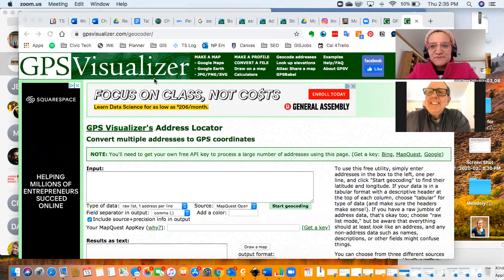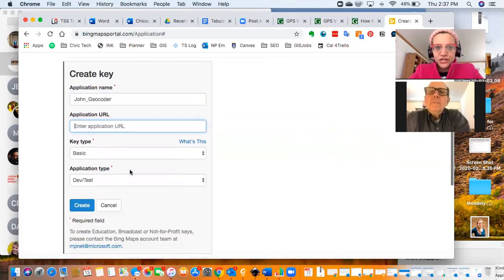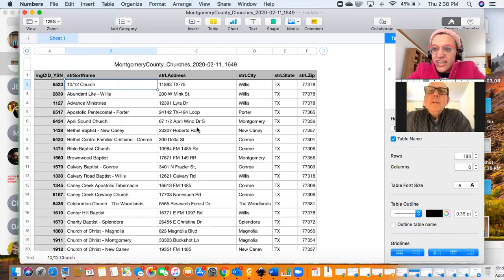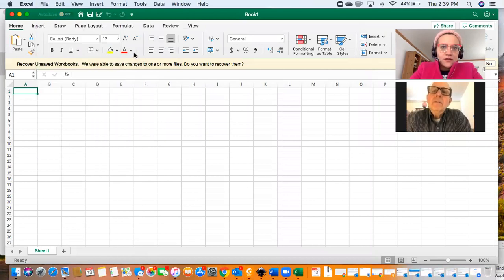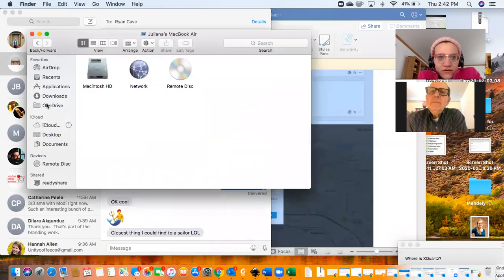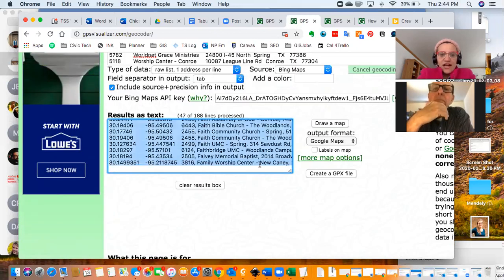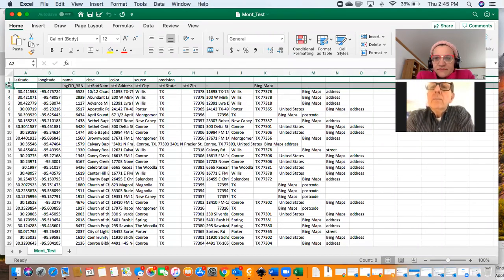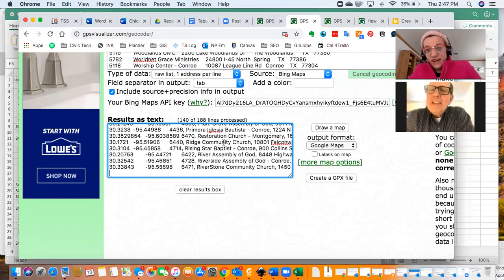How to Geocode